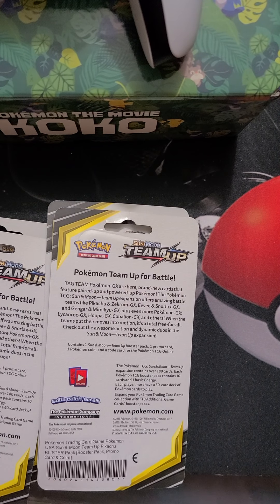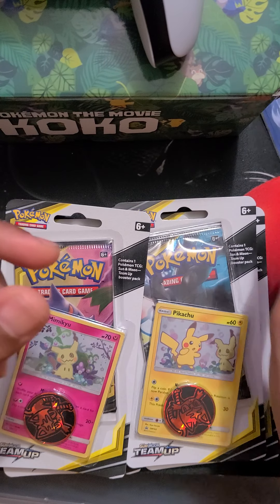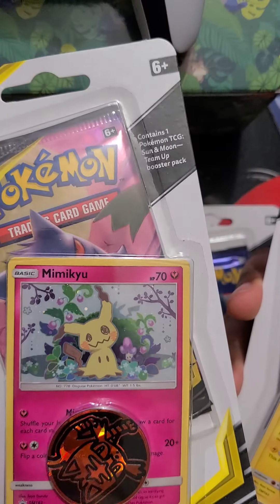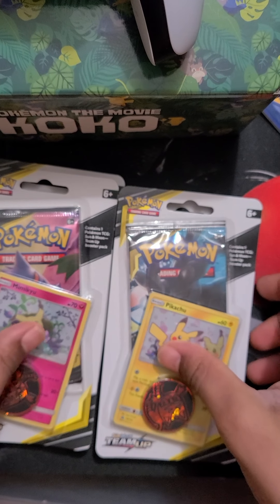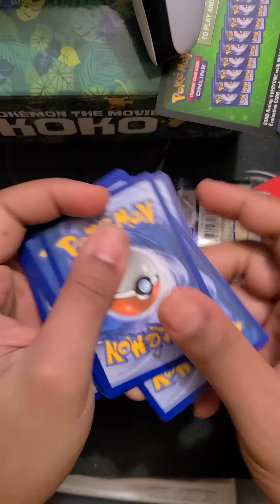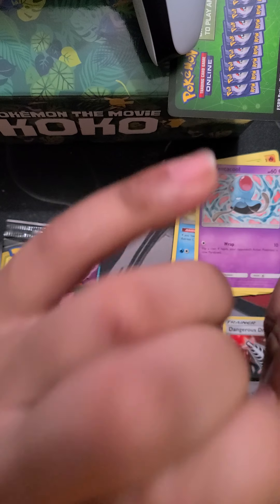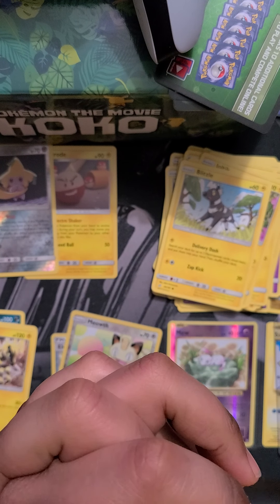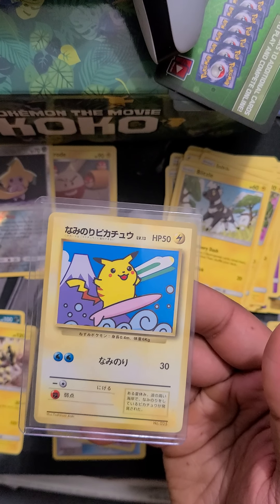Team up Blister Packs opening and One of my favorite cards reveal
Straight fire 🔥